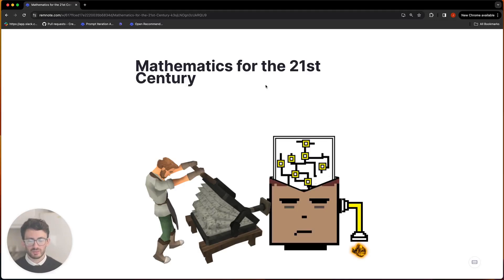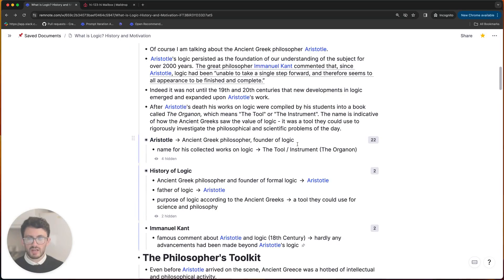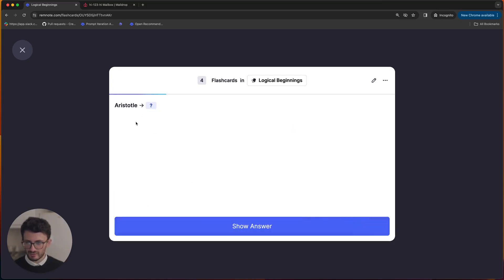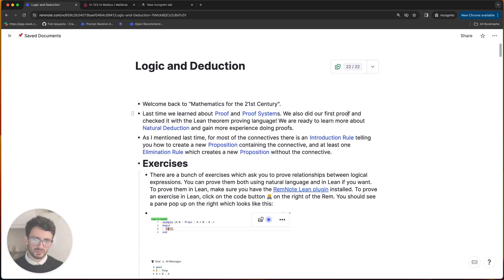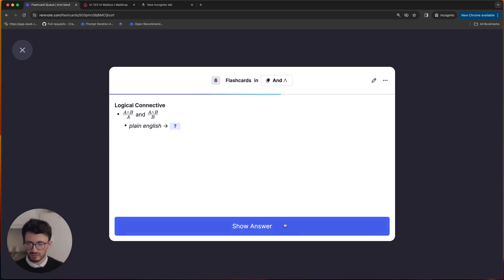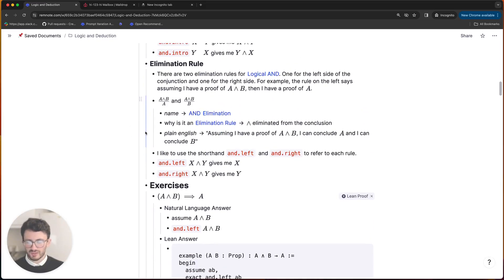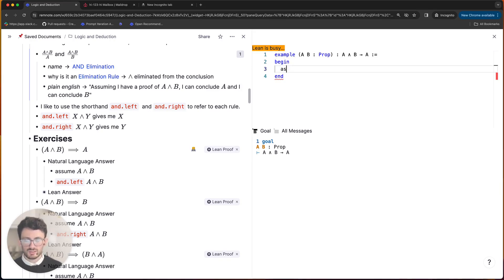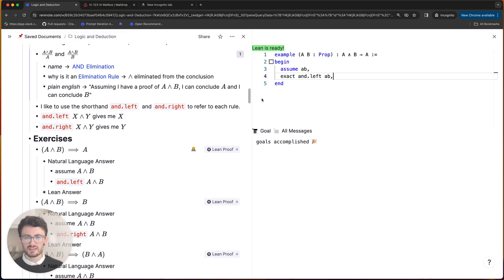Math for the 21st Century: How to do the flashcards and exercises